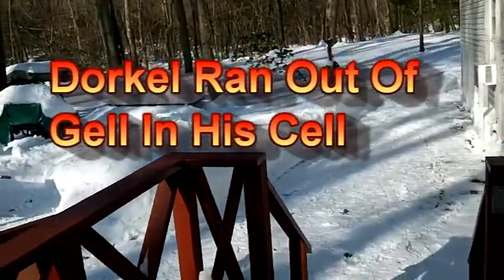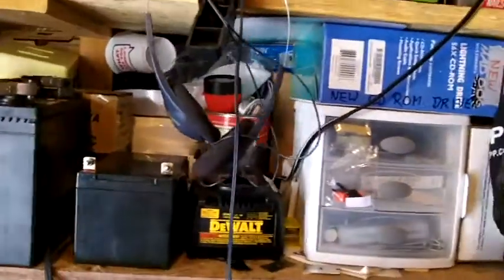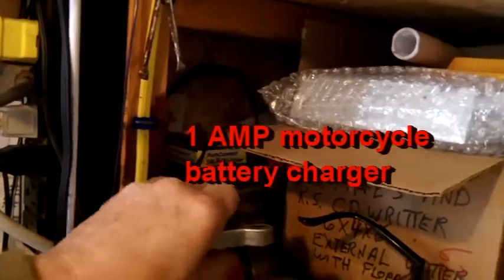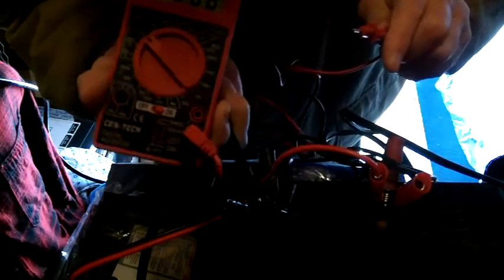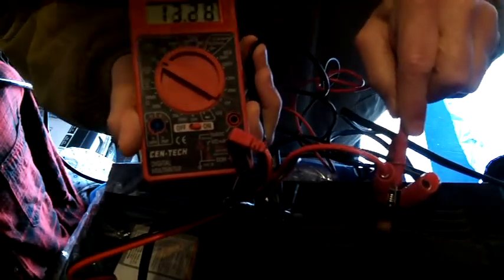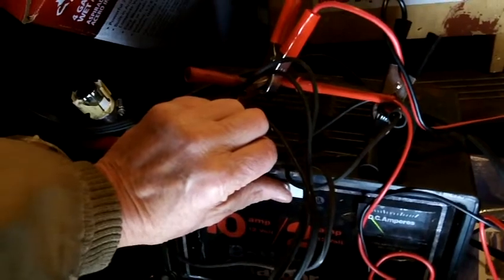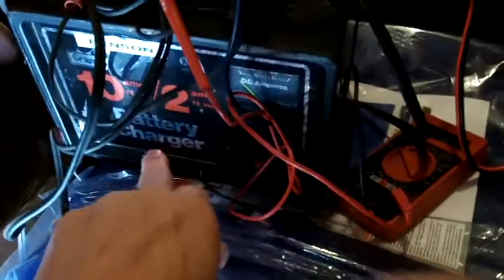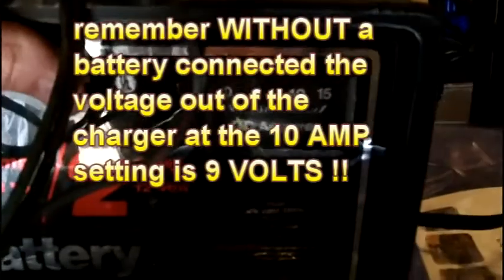No Gel In His Cell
The gel-cell battery will not take a charge